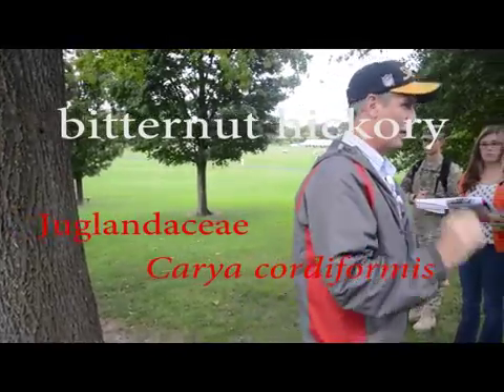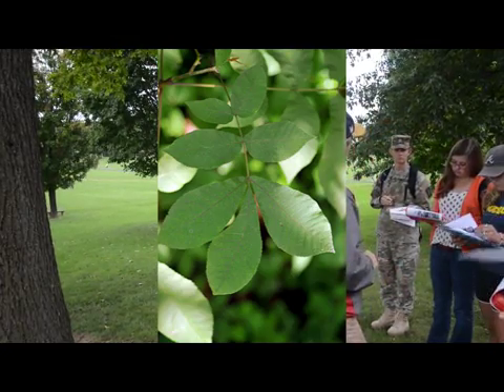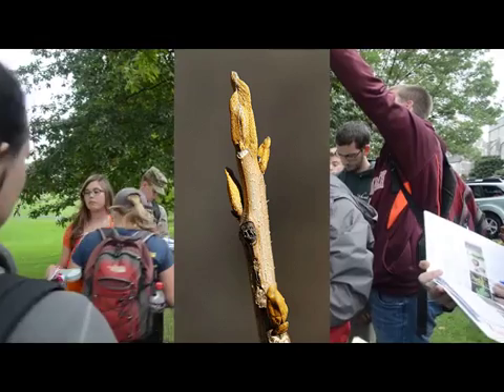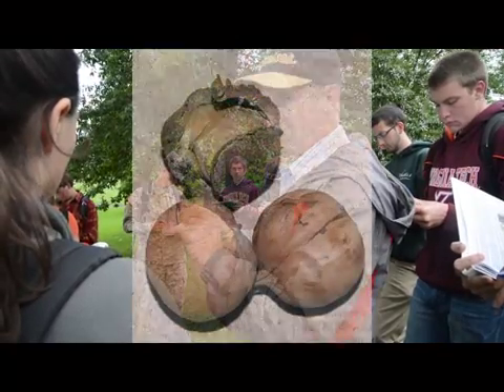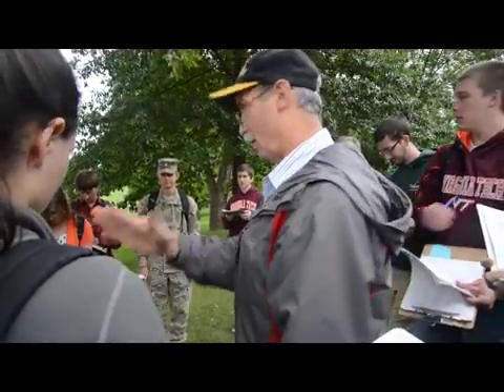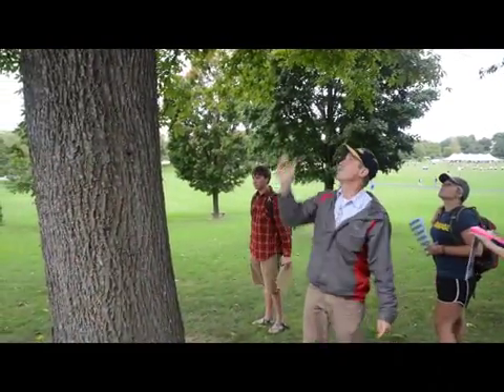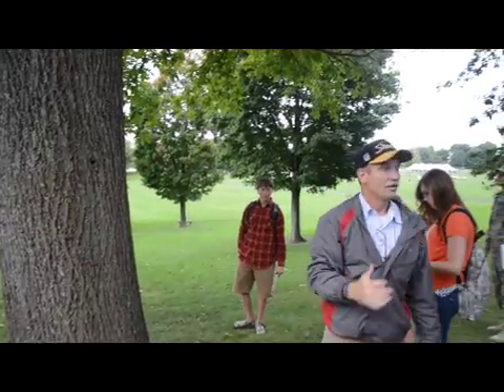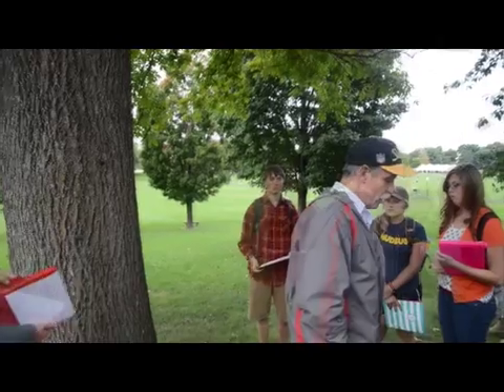Carya cordiformis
bitternut hickory